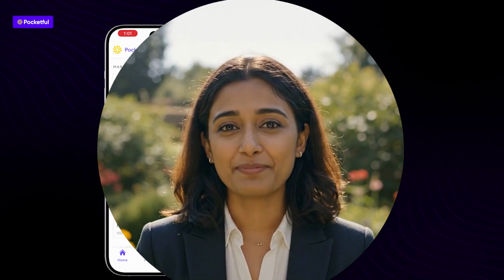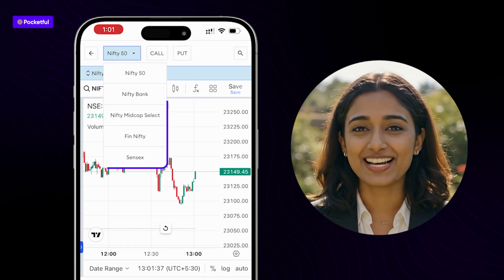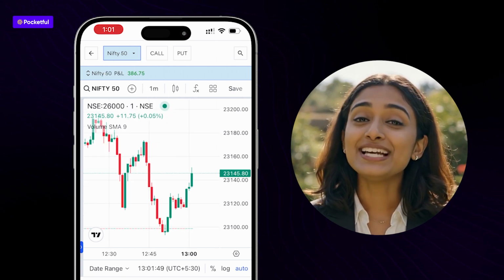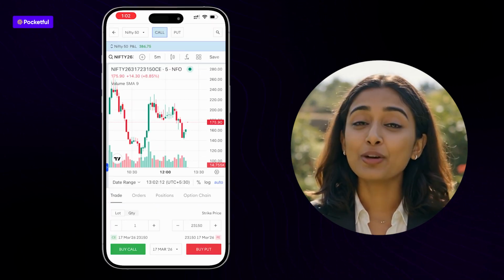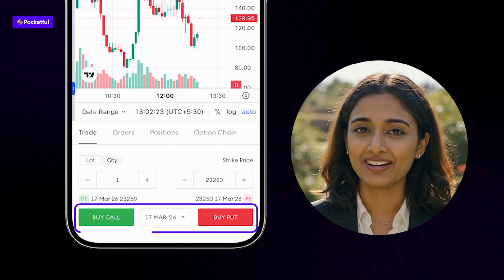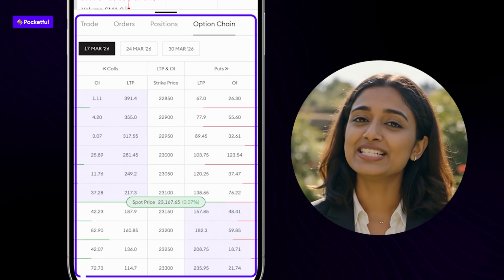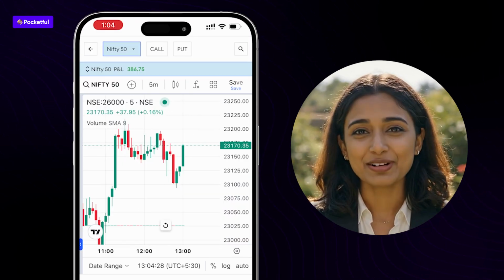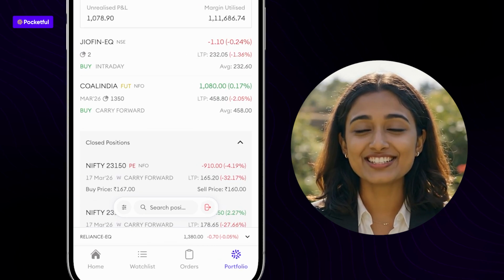How to Use Pocketful Scalper | Step-by-Step Guide (Intraday Trading)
Learn how to use the Pocketful Scalper with this step-by-step guide for beginners and traders.

In this video, we explain how the Pocketful Scalper helps you identify quick intraday trading opportunities using smart signals and data-driven insights.

📱 Follow Pocketful for more content that simplifies finance, tech, and everything in between: